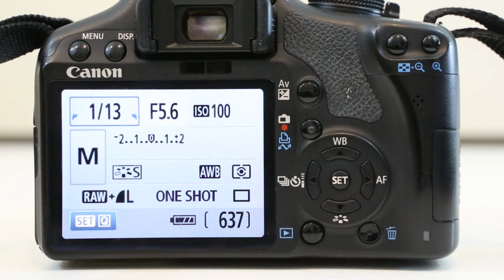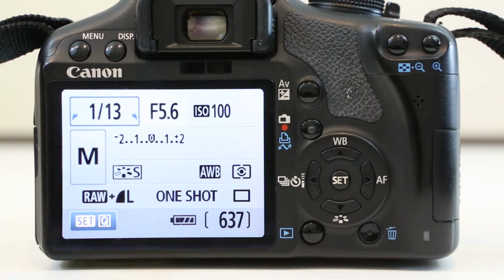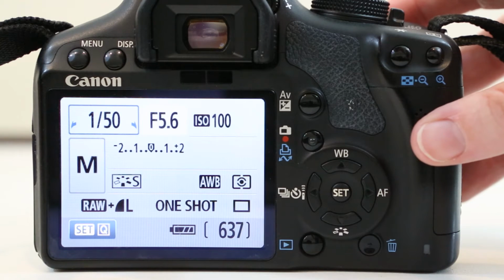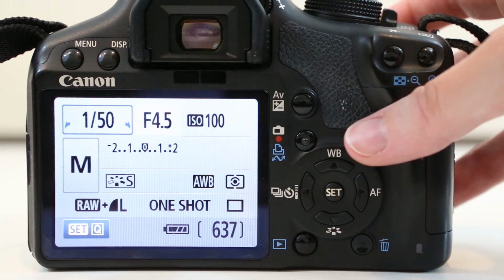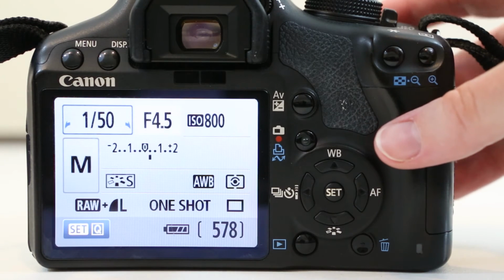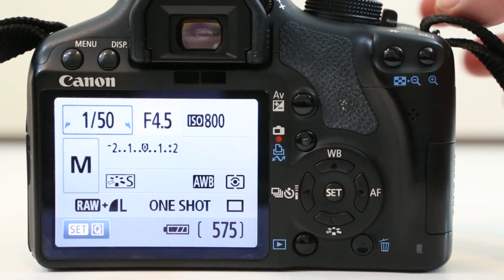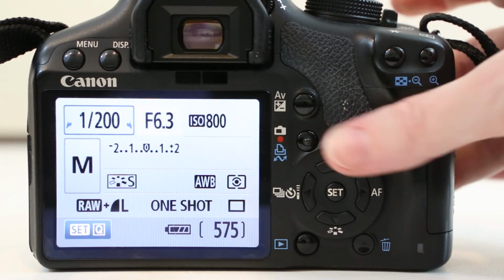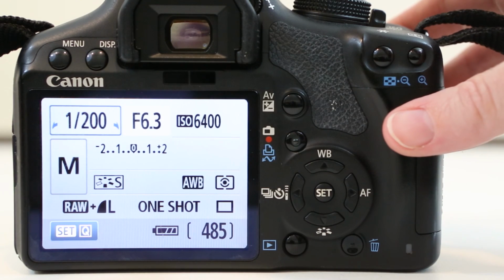Manual Mode on a DSLR: how to get your settings right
In this video you will learn about how to set up your camera in manual mode for a perfect exposure.   to view more videos or to purchase my book "How to Get Off the Green Auto Setting: A Practical Guide to DSLR Photography for Beginners."

For suggestions on what gear you should get, check out my suggested gear list: